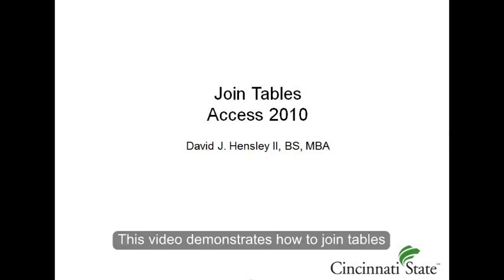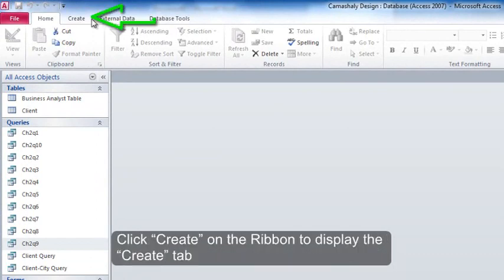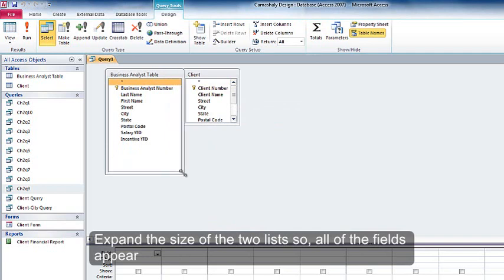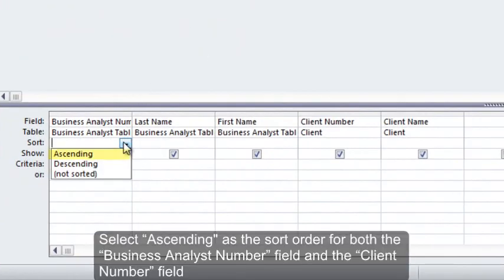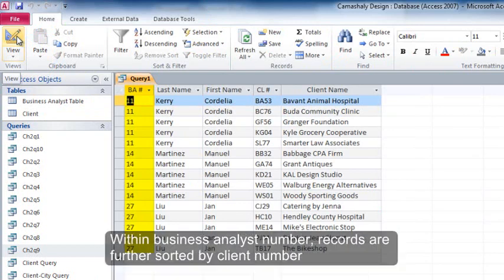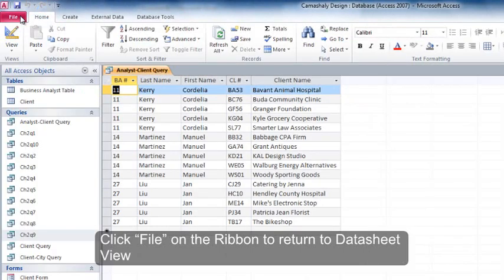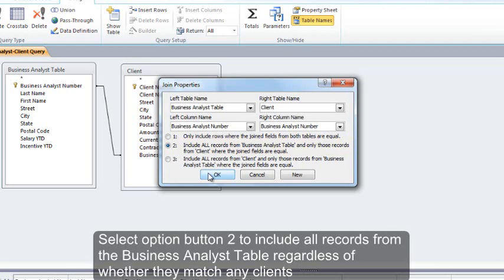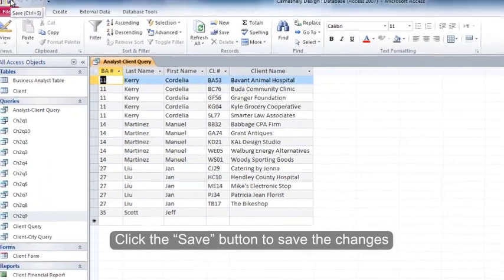Microsoft Access: How to Join Tables (Relationship)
This is a brief video that walks you through how to join tables to create a relationship.